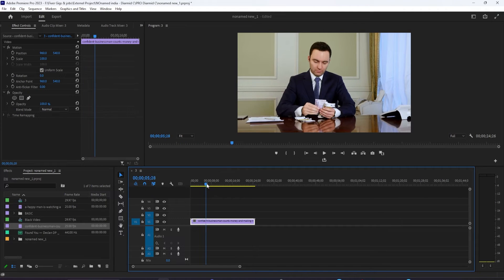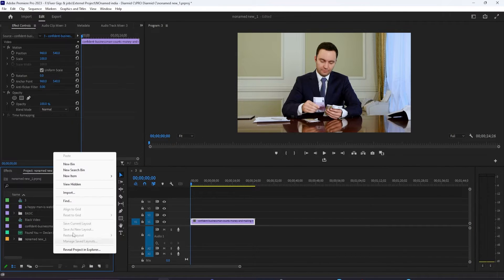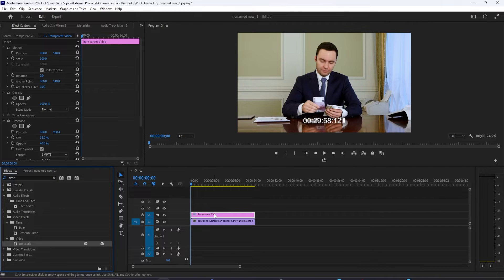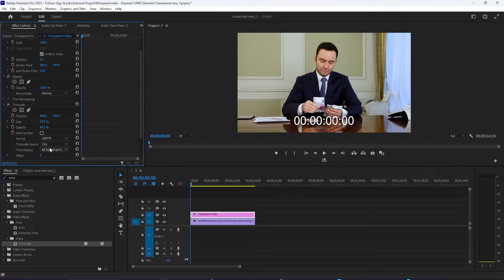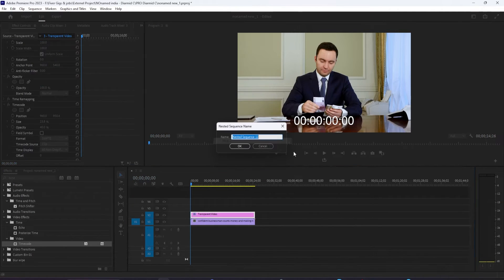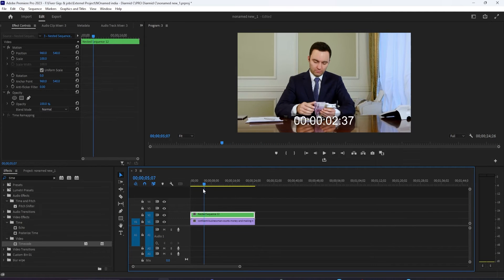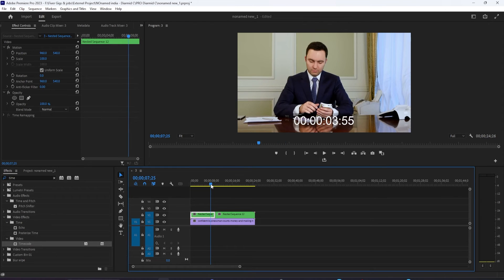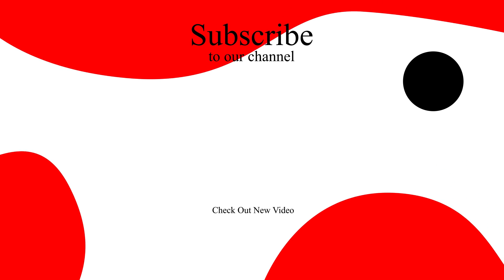How to Freeze a Timer Premiere Pro 2023